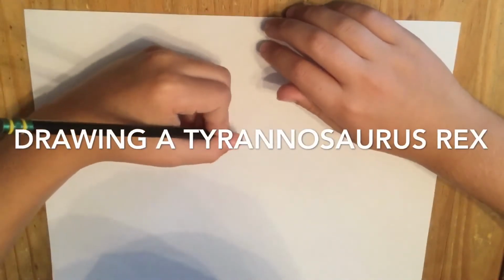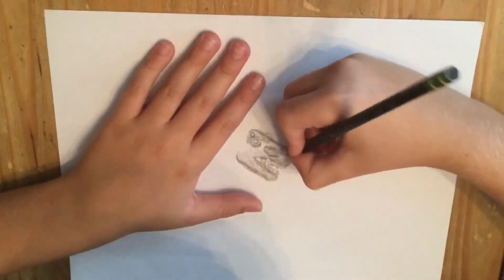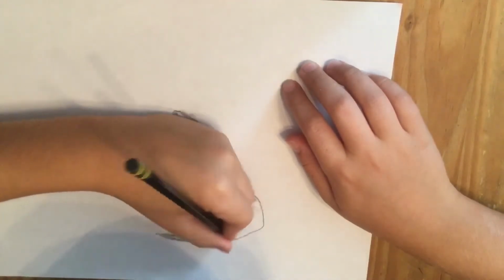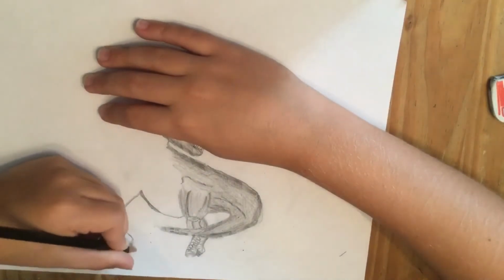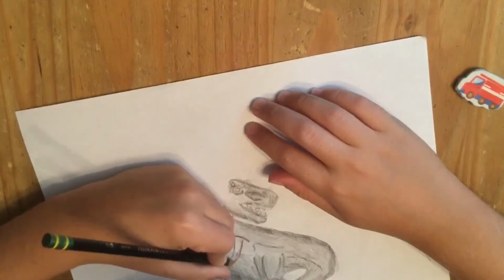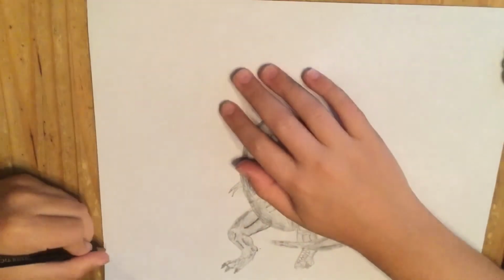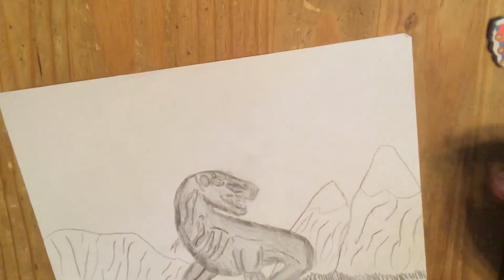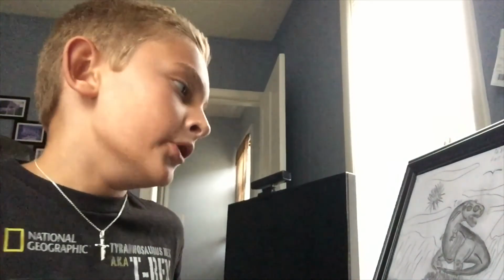Tyrannosaurus Rex Drawing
How I draw a Tyrannosaurus Rex.